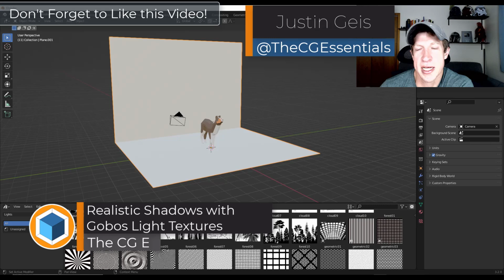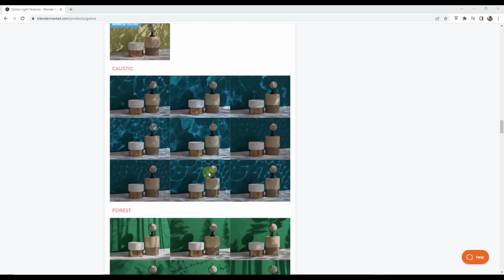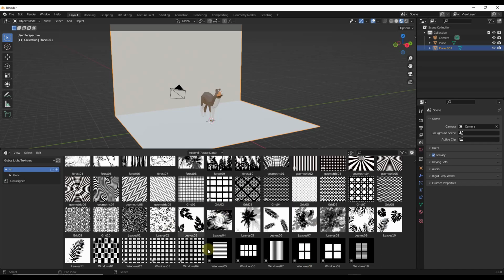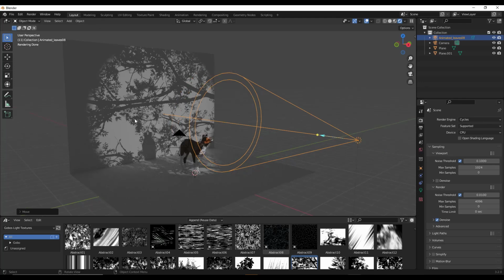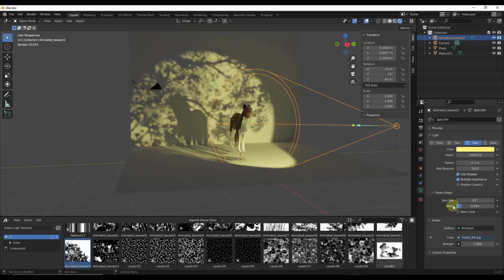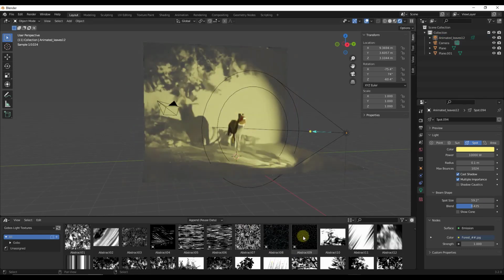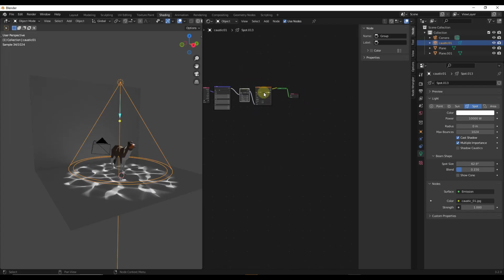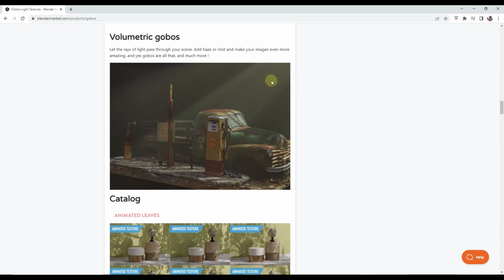Amazing SHADOWS AND LIGHTING in Blender with GOBOS LIGHT TEXTURES!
In this video, we check out the new Gobos Light Textures library from Bproduction! These textures allow you to add realistic shadows to your scene without having to add additional objects to your scenes to cast the shadows!

TIMESTAMPS
0:00 - Introduction
0:11 - Where to get Gobos Light Textures
1:13 - Setting Up Gobos Light Textures in Blender
2:00 - Adding a light asset to your model
3:21 - Adjusting lighting settings - brightness and color
4:10 - Adjusting spotlight size and perimeter blend
4:40 - Using animated light textures
5:45 - Adjusting gobo size with the mapping node